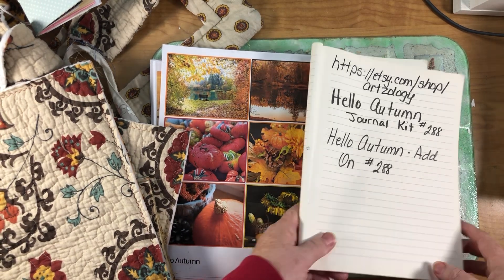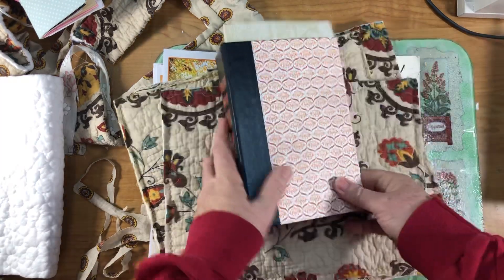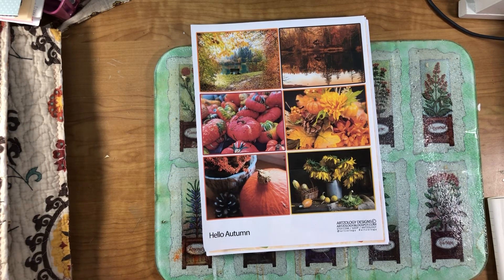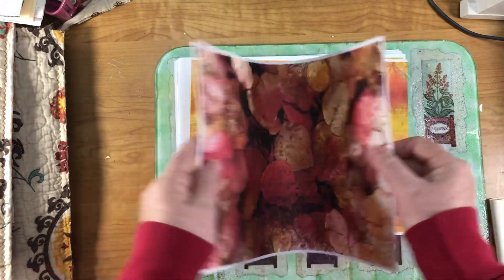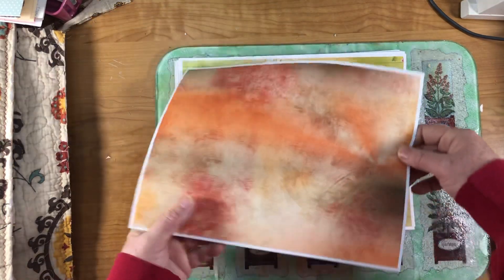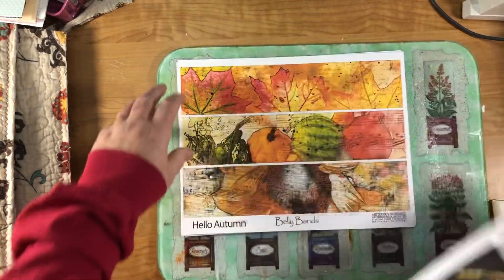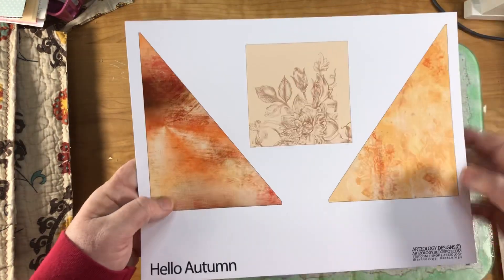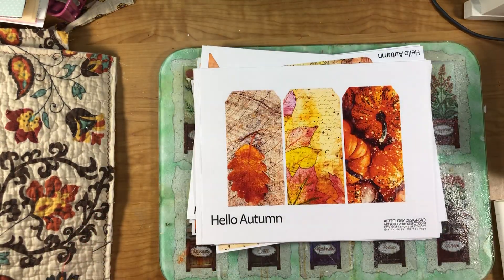Hello Autumn DT Project for Artzology